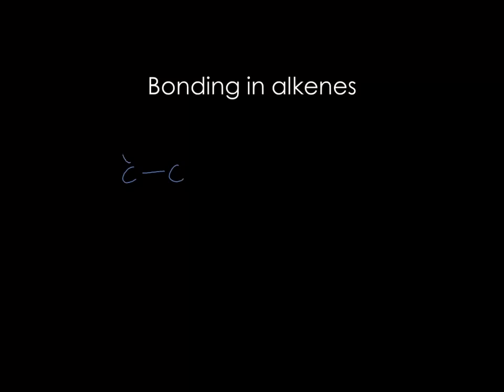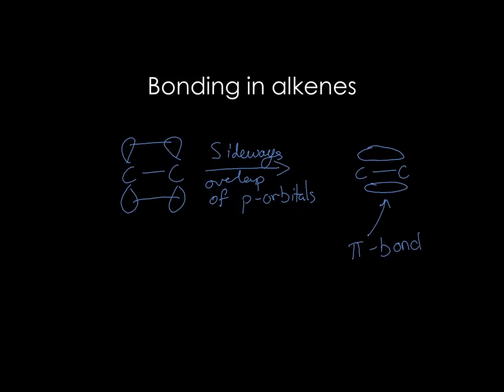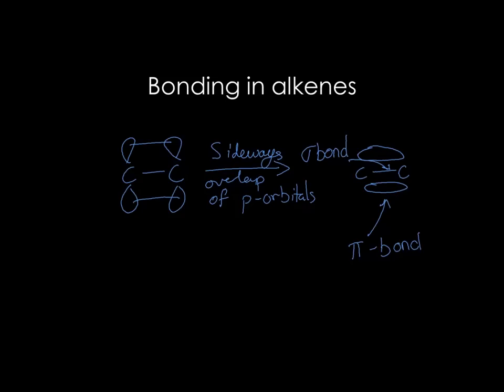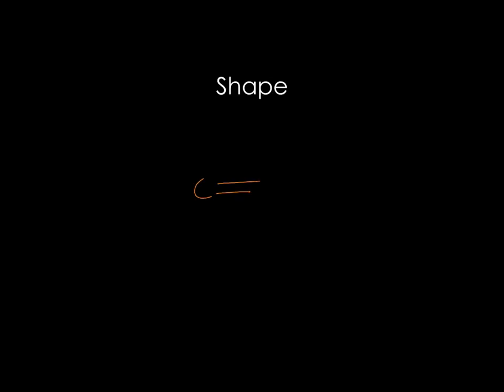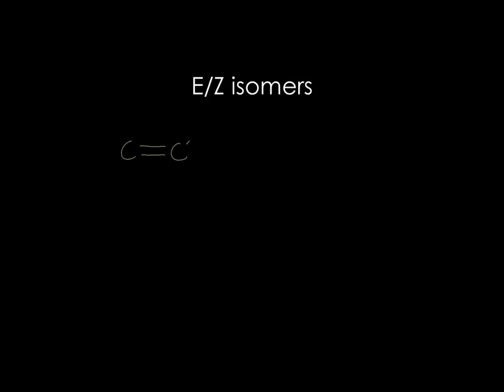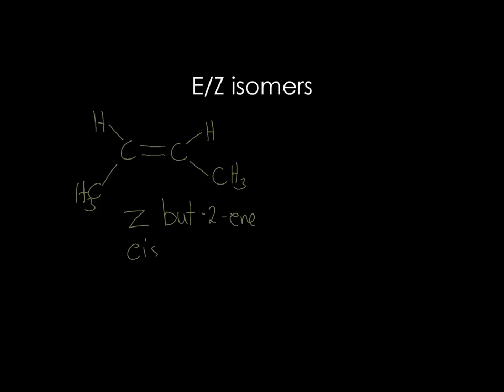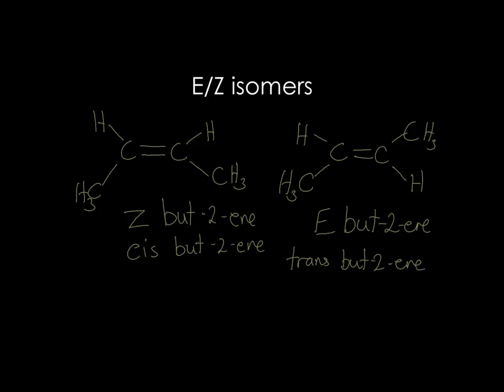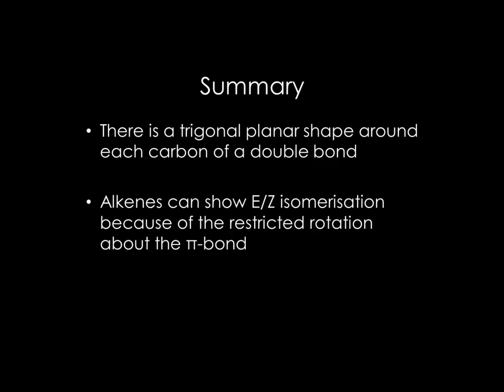Bonding in Alkenes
pi-bonding in alkenes
Shapes of alkenes
E-Z isomerisation

I appologise for the coldy voice